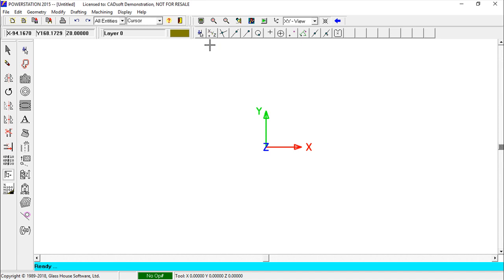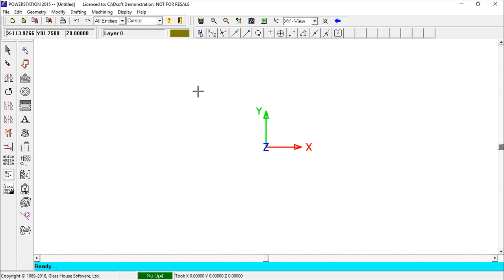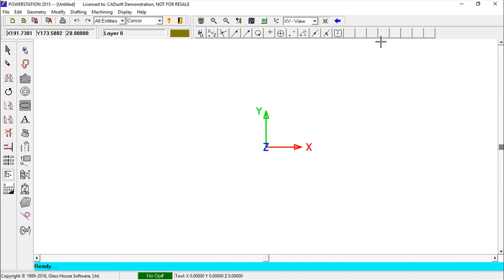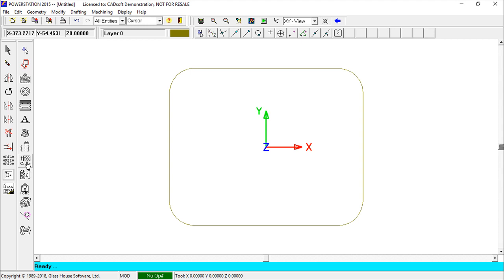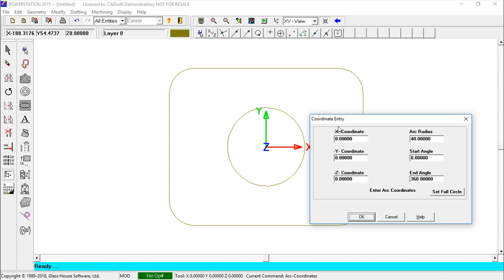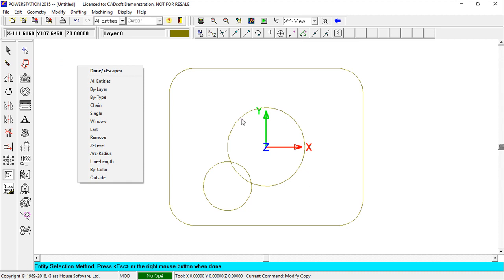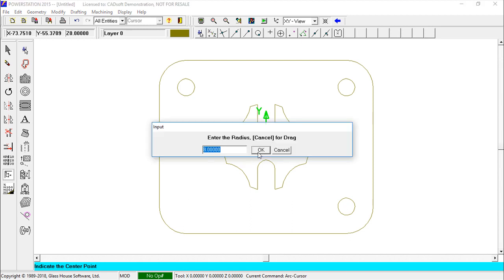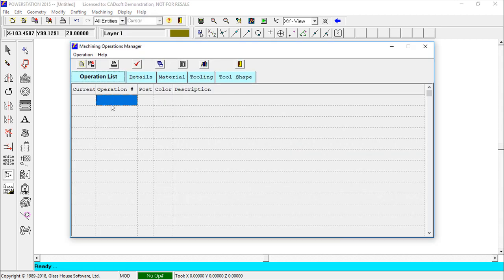Powerstation v.2015 Milling - General Presentation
This software it´s a fully integrated 2-1/2 - 3 axis CAD/CAM system. With one system you can program your CNC Milling, Turning, EDM, Laser, Plasma, Waterjet machines, without any additional cost.
Complete tutorials, documentation, and technical support make this affordable, proven software an outstanding value.

Este software é um sistema de CAD/CAM 2-1/2 - 3 eixos, completamente integrado. Com um único sistema podemos programar a sua Frezadora CNC, Torno, Erosão, Laser, Plasma, ou equipamento de Corte por Jacto de Água, sem qualquer custo adicional.
Os manuais completos, a documentação e o suporte técnico fazem do Powerstation uma solução acessível, fiável e com um valor extraordinário.